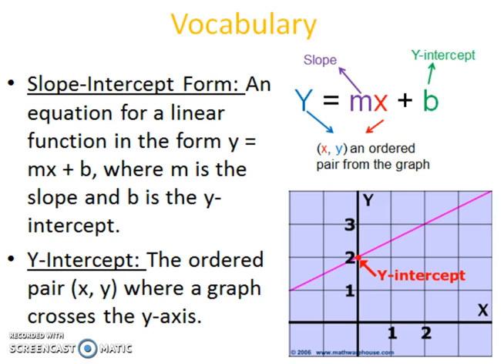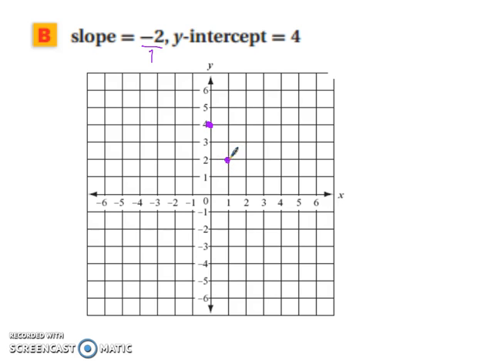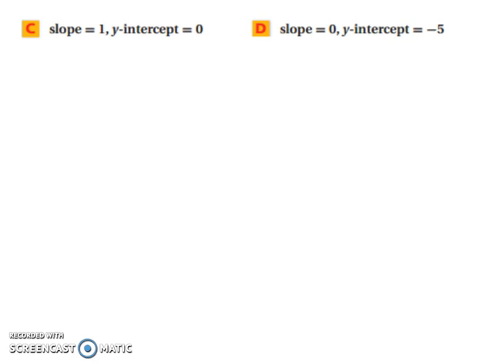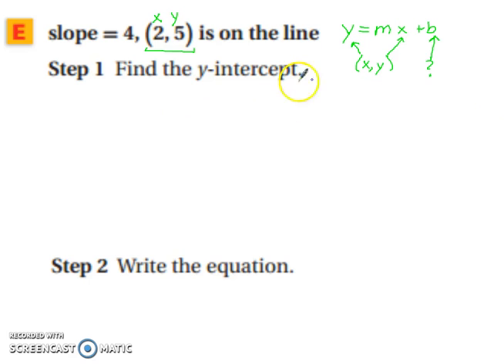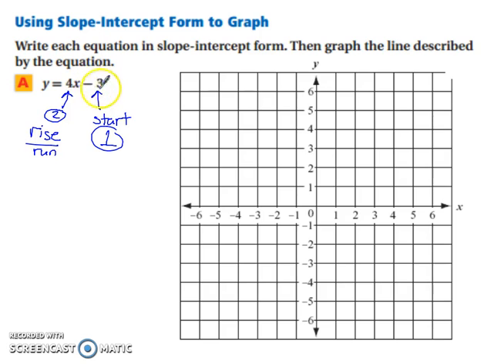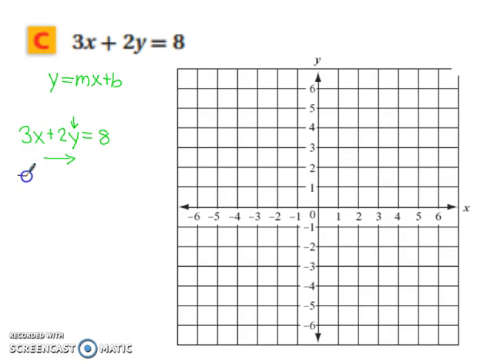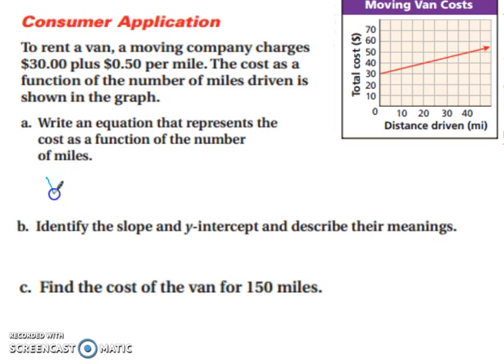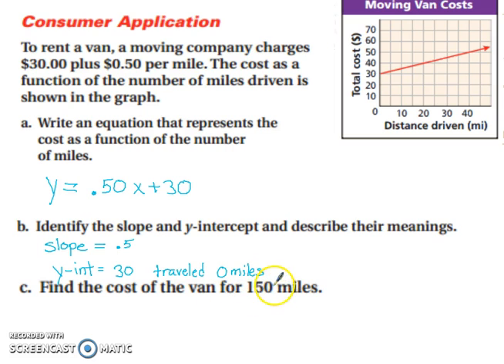Slope Intercept Form